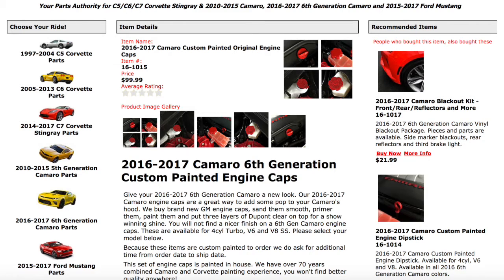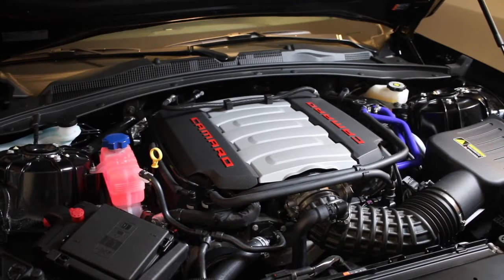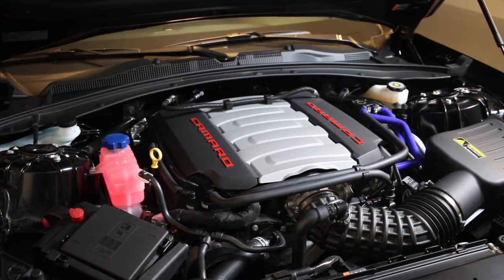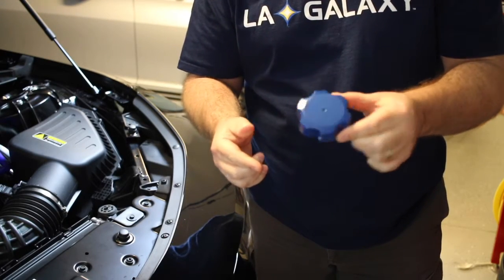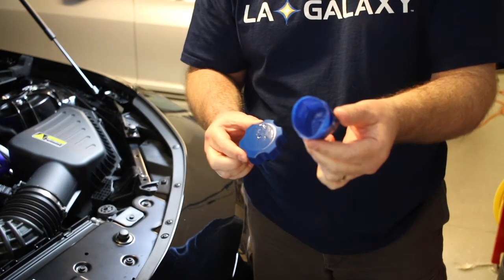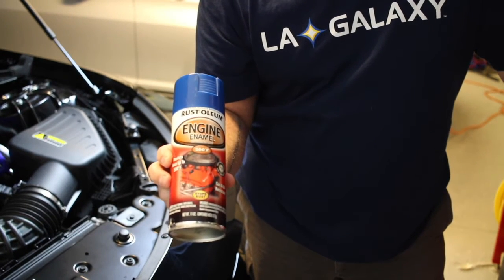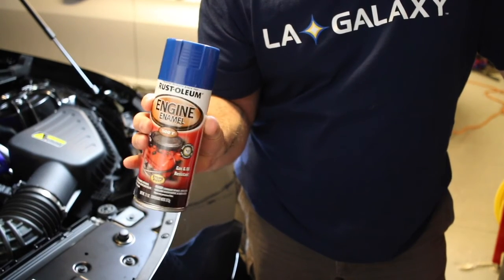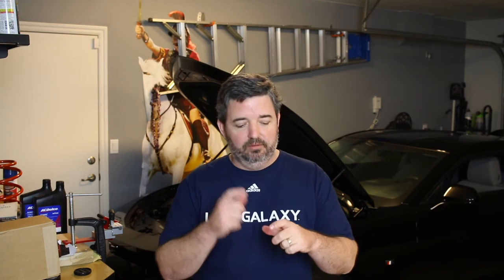2016 Camaro SS Paint Some Engine Parts as My Accent Color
As you know I am using blue as an accent color for the car.  I started with one part and I am trying to decide do I want to do the rest?  I think I like it and if I jack it up then I will buy the package online to replace what I did.

Music
Sad Puppy Make It Hot

Artist: Sad Puppy